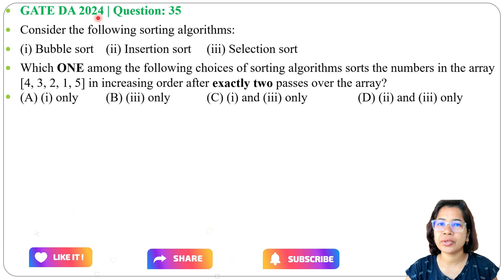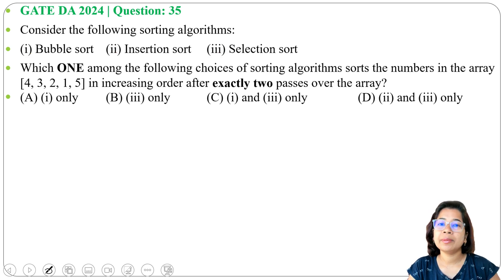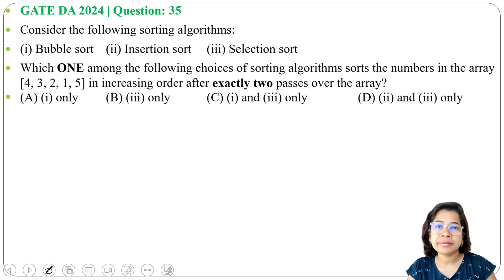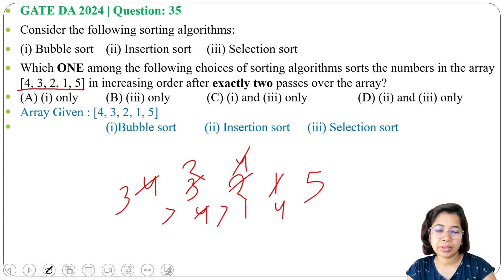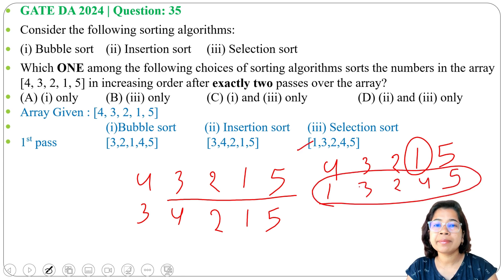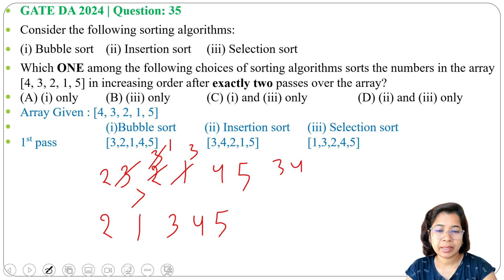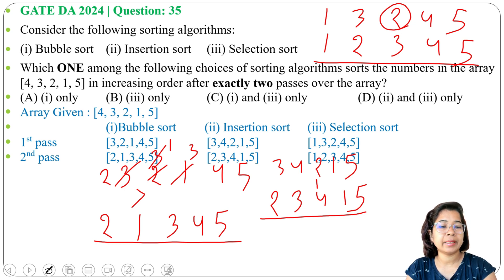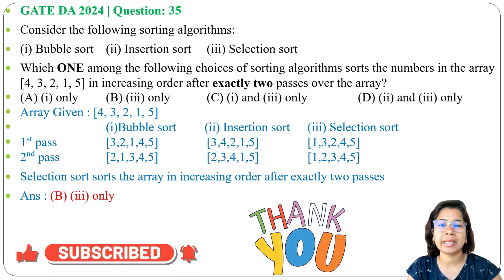GATE DA 2024 | Question: 35 Consider the following sorting algorithms:(i) Bubble sort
Consider the following sorting algorithms:
(i) Bubble sort (ii) Insertion sort (iii) Selection sort
Which ONE among the following choices of sorting algorithms sorts the numbers in the array [4, 3, 2, 1, 5] in increasing order after exactly two passes over the array?
(A) (i) only (B) (iii) only (C) (i) and (iii) only (D) (ii) and (iii) only

Ans: (B)

0:00 Intro & Question
0:30 Solution